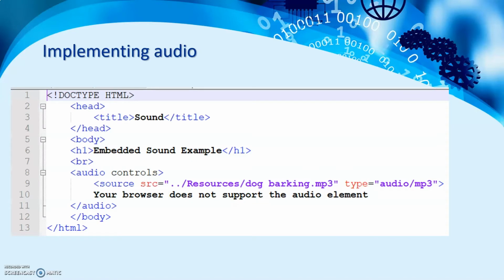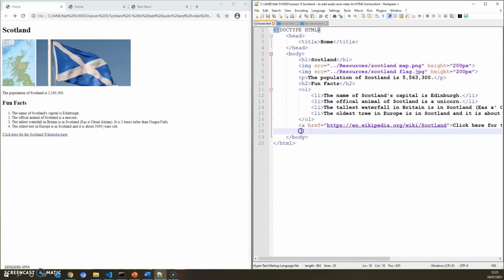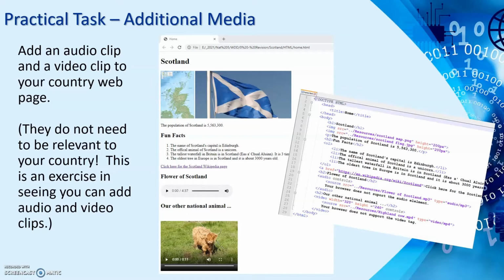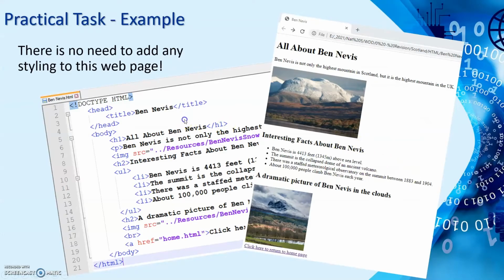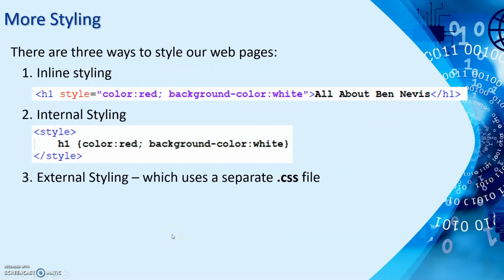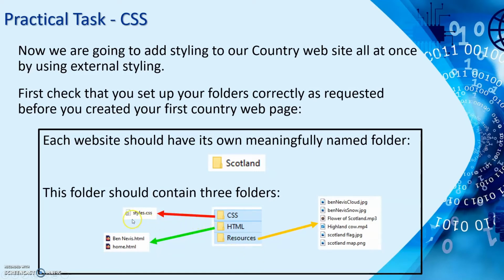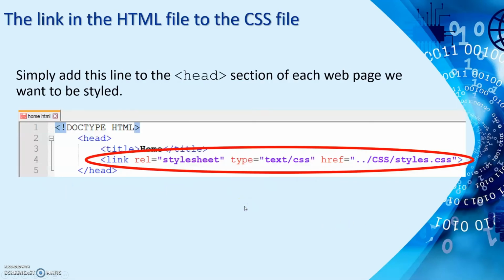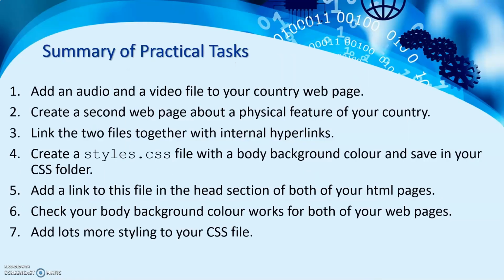N5 Computing Science Lesson 5 – Website Media and CSS